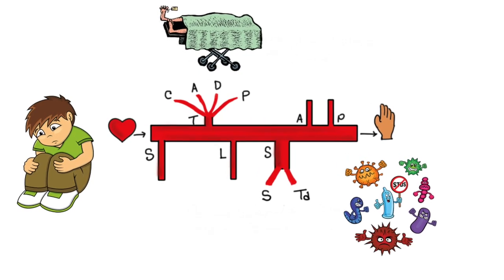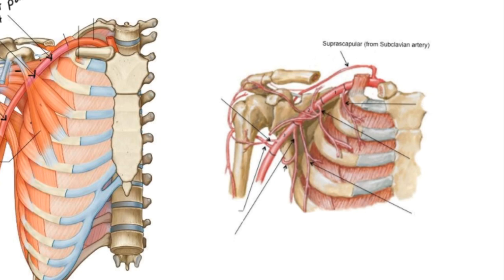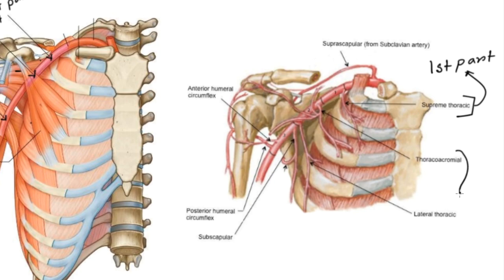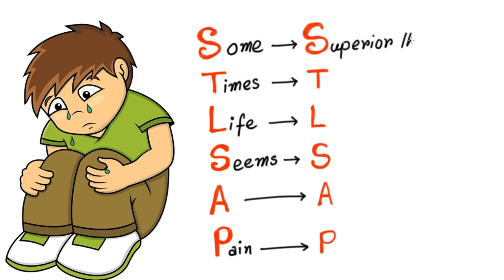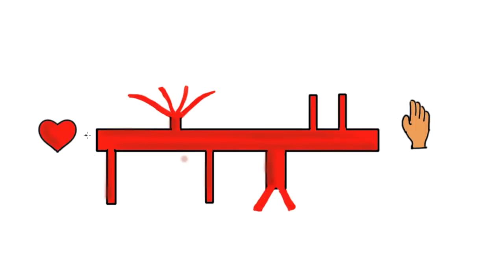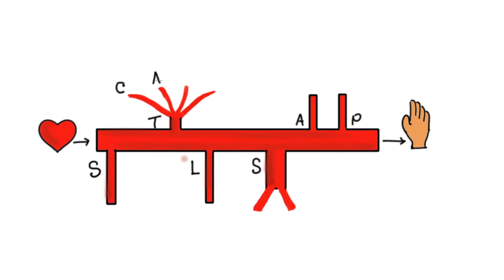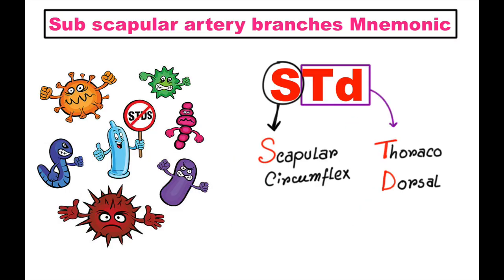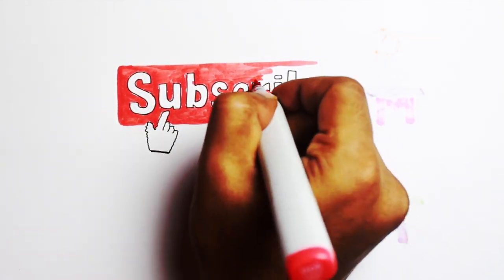Axillary Artery Branches: Mnemonic series # 12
Axillary Artery Branches/Axillary Artery Branches mnemonic/axillary artery branches mnemonic/axillary artery anaomy

Primary branches of axillary artery:-

superior thoracic artery
 thoracoacromial artery
lateral thoracic artery
 subscapular artery
anterior humeral circumflex artery
 posterior humeral circumflex artery